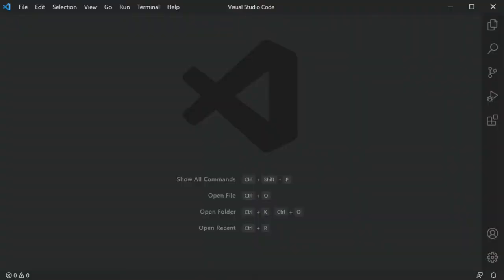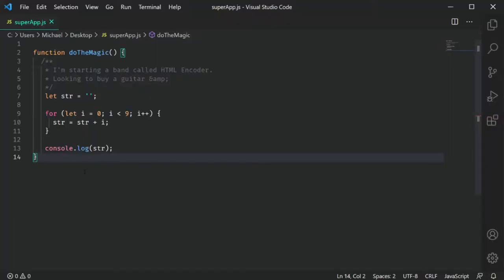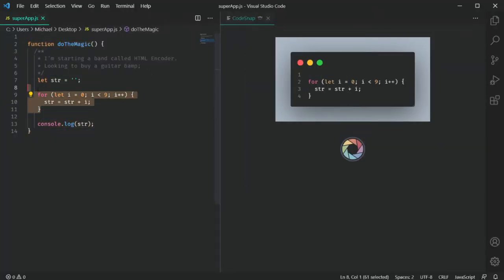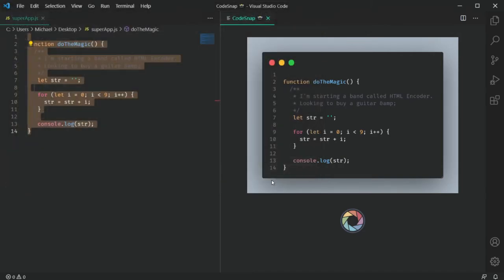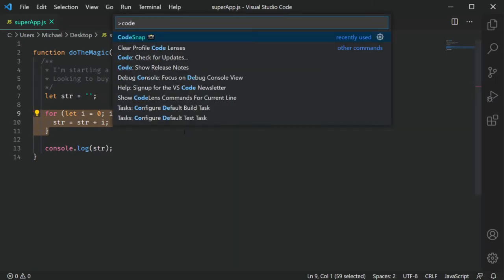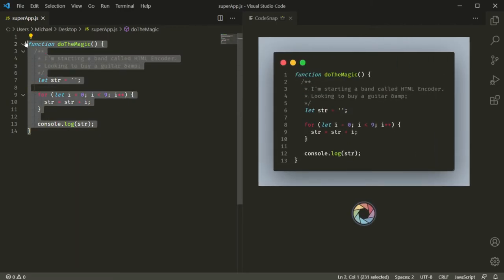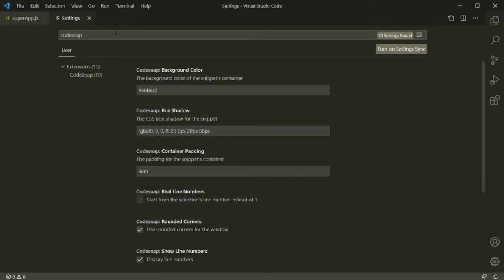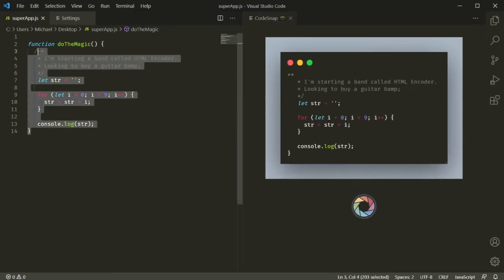Screenshot your Code in VS Code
Need to take a screenshot of your code? CodeSnap makes it easy and it looks great. Save snippets or copy them to add to your blog, slack, documentation and more. We'll discuss how to use it and customization options to make sure you get exactly what you need.

CHAPTERS
00:00  -  Need to screenshot your code?
00:25  -  Welcome
00:50  -  What is CodeSnap?
01:12  -  How to install it
01:30  -  How to use it
02:32  -  Changing color scheme
02:49  -  Customizing settings & UI
03:17  -  IMPORTANT for Linux users
03:31  -  Wrap up